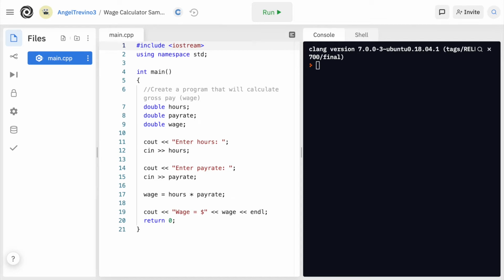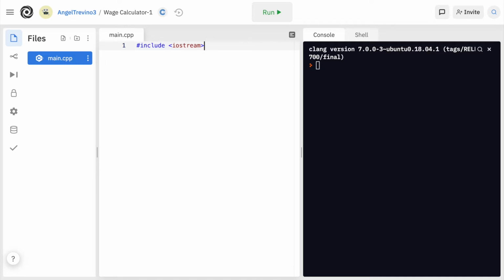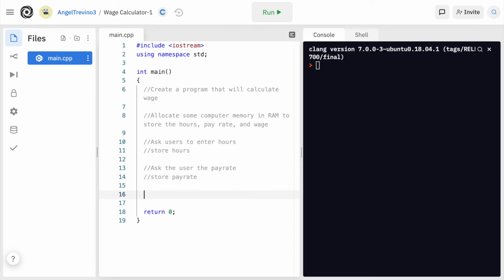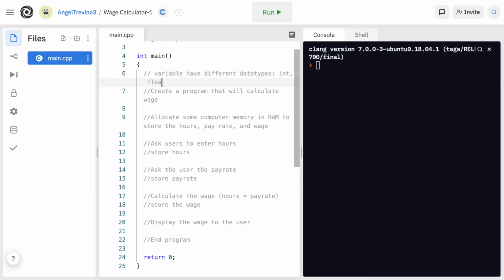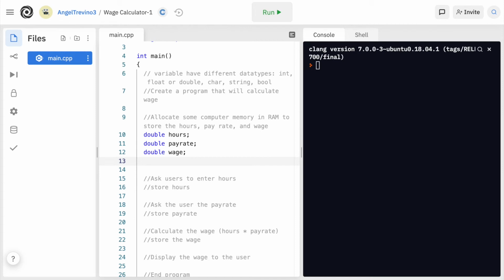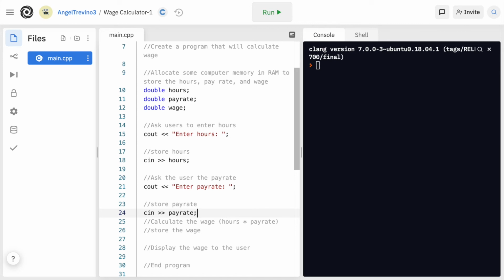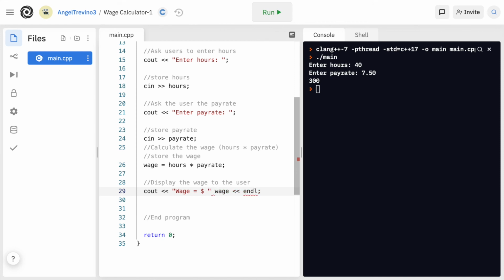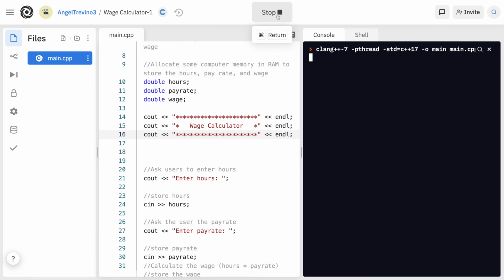COSC 1436: Wage Calculator C++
Simple wage calculator created in C++